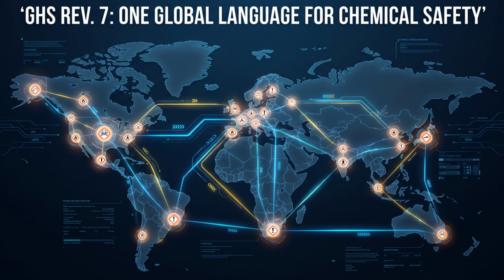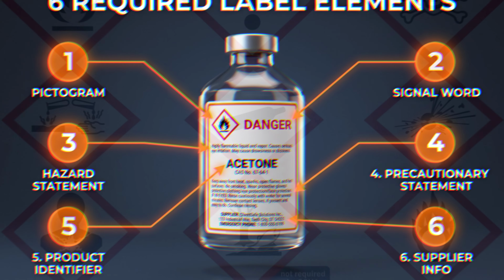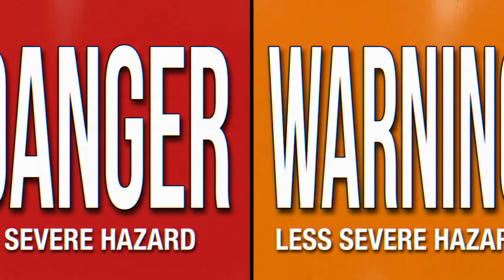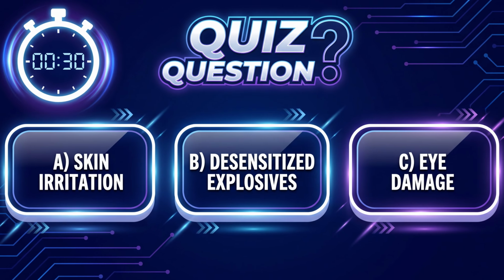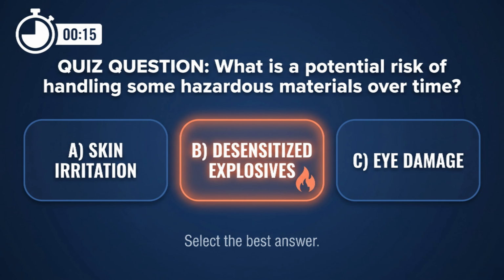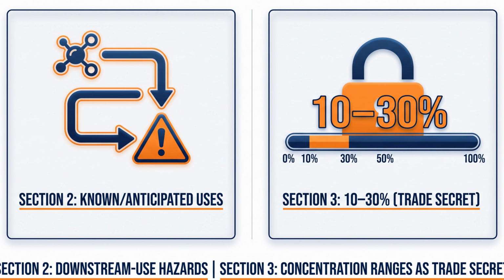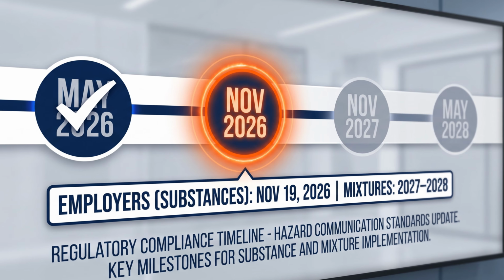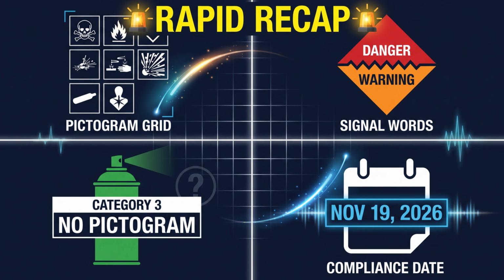OSHA's New Hazard Communication Rules: Everything GHS Revision 7 Changed in 2026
This video explains OSHA's 2024 Hazard Communication Standard final rule, which updates U.S. chemical labeling and Safety Data Sheet requirements to align with the Globally Harmonized System of Classification and Labelling of Chemicals, Revision 7, plus select elements of Revision 8.

The training covers what changed in the rule, why it matters for workers and employers, and what compliance deadlines apply through 2028. It walks through the six required elements of a compliant chemical label, the new and revised hazard classes introduced under GHS Revision 7, updates to Safety Data Sheet sections, new labeling allowances for small containers, and the specific compliance dates that apply to chemical manufacturers, importers, distributors, and employers. The video is structured as a full compliance training module suitable for workplace HazCom programs.

What's covered in this video:

The video opens by explaining why Hazard Communication exists and why it remains one of OSHA's most frequently cited standards in U.S. workplaces.

It defines GHS Revision 7 as the seventh revision of the United Nations' Globally Harmonized System, published in 2017, and explains that OSHA's May 20, 2024 final rule aligned the U.S. standard mostly with Revision 7 while adopting select Revision 8 criteria for chemicals under pressure.

It breaks down the six required elements of a GHS-compliant chemical label: the pictogram, the signal word, the hazard statement, the precautionary statement, the product identifier, and the supplier identification.

It explains that OSHA's label rule requires eight of the nine official GHS pictograms, since the environmental hazard pictogram is not mandatory under the Hazard Communication Standard.

It details the split of Flammable Gas Category 1 into new subcategories 1A, covering pyrophoric and chemically unstable gases, and 1B, covering other flammable gases.

It covers the renaming of the "Flammable Aerosols" hazard class to "Aerosols" and the addition of a new Category 3 for non-flammable aerosols, which requires no warning pictogram.

It introduces the new Desensitized Explosives hazard class, which uses a flame pictogram rather than the exploding bomb symbol and applies to explosives stabilized with wetting or diluting agents.

It explains the new Chemicals Under Pressure hazard classification, adapted from GHS Revision 8, for pressurized liquids and solids that do not qualify as aerosols or gases under pressure.

It covers the formal incorporation of Corrosive to the Respiratory Tract as a recognized hazard under the updated standard.

It reviews new labeling allowances for small containers of 100 milliliters or less and very small containers of 3 milliliters or less, including the outer-packaging requirements that still apply.

It explains updates to Safety Data Sheet Sections 1, 2, 3, and 9, including the requirement for domestic U.S. contact information in Section 1, expanded hazard classification criteria in Section 2, new allowances for withholding concentration ranges as trade secrets in Section 3, and new particle characteristics data requirements in Section 9 for solid chemical products.

It covers the updated definition of combustible dust and its associated hazard statement.

It lays out OSHA's compliance timeline, including the May 19, 2026 deadline for substance manufacturers, importers, and distributors, the November 19, 2026 deadline for employers updating substance-related labels, training, and written HazCom programs, and the 2027 and 2028 deadlines for mixtures.

It closes with practical guidance for employees on reading labels, locating Safety Data Sheets, and asking supervisors about unfamiliar hazard information.

Mentioned in this video: OSHA, Occupational Safety and Health Administration, Hazard Communication Standard, HazCom, Globally Harmonized System of Classification and Labelling of Chemicals, GHS Revision 7, GHS Revision 8, United Nations, Federal Register, 29 CFR 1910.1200, Safety Data Sheet, SDS, chemical label, pictogram, signal word, hazard statement, precautionary statement, product identifier, supplier identification, Flammable Gas Category 1A, Flammable Gas Category 1B, pyrophoric gases, chemically unstable gases, Aerosols hazard class, Aerosol Category 3, non-flammable aerosols, Desensitized Explosives, Chemicals Under Pressure, Corrosive to the Respiratory Tract, combustible dust, small container labeling, very small container labeling, trade secret concentration ranges, particle characteristics, chemical manufacturers, importers, distributors, employers, compliance deadlines, workplace safety training